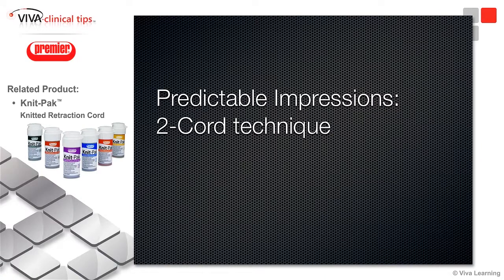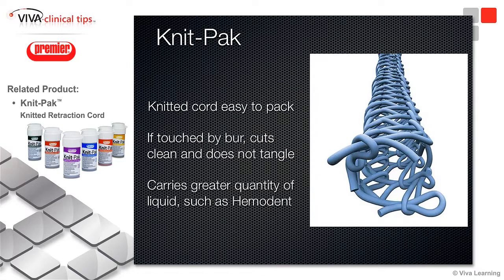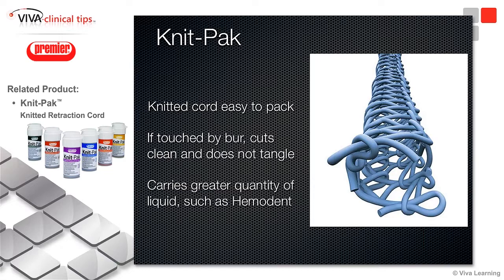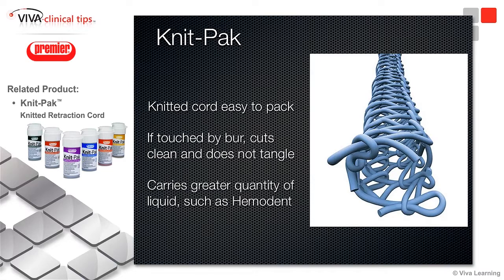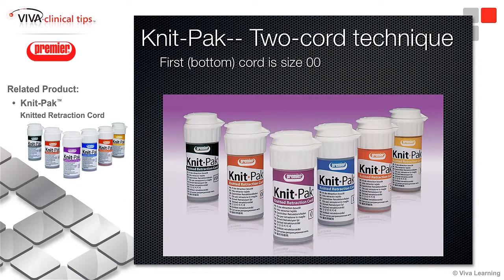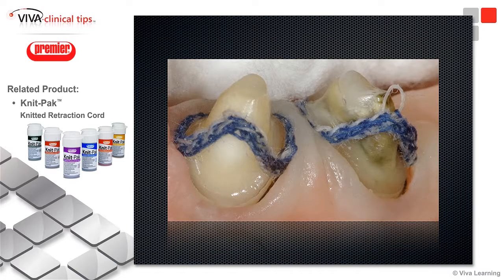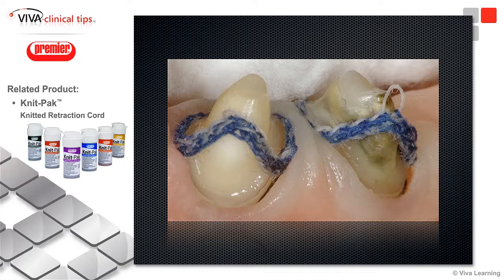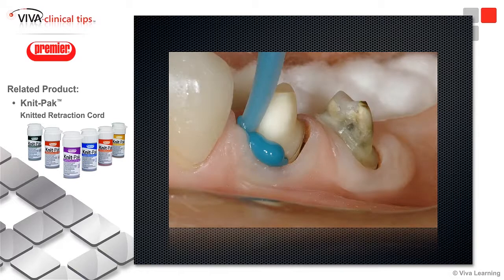Dr. DiTolla on Knit-Pak